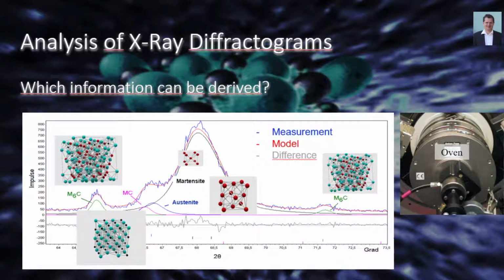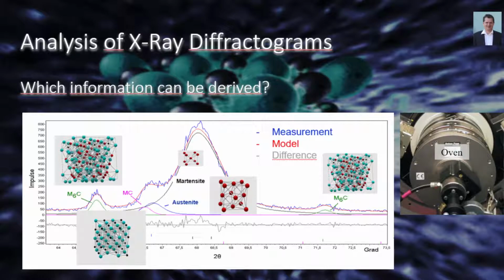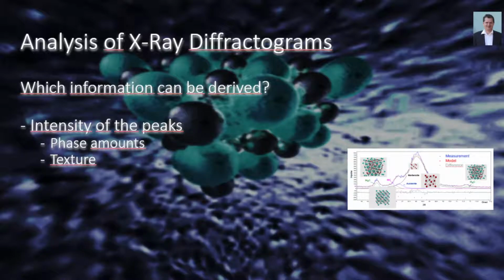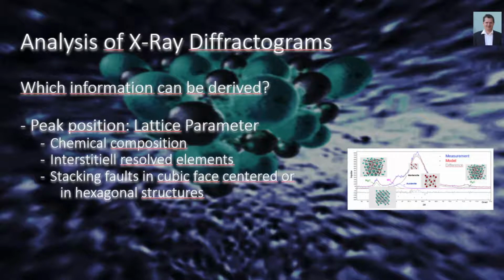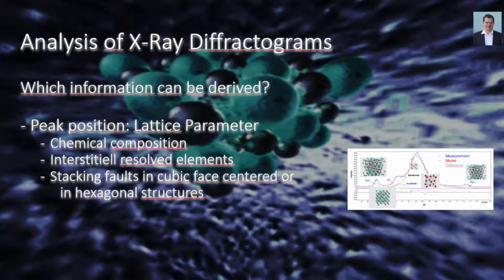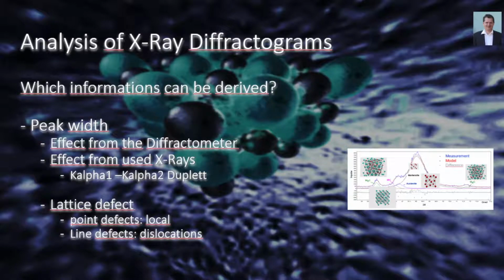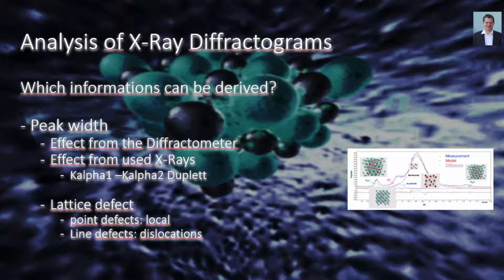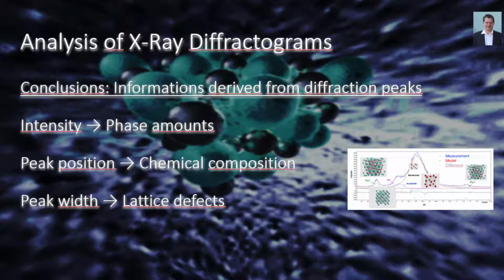Analysis of X Ray Diffractograms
In this video I would like to answer the question, what can I read out from the diffractograms? What do the diffractograms say about my examined material? To answer this question, I would like to create a short video now.